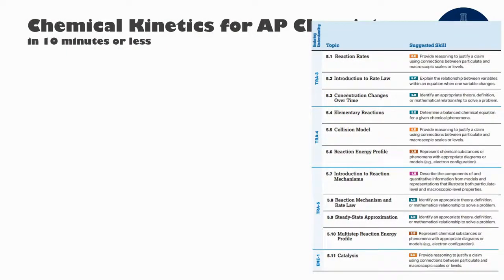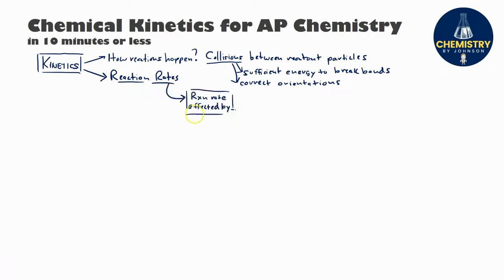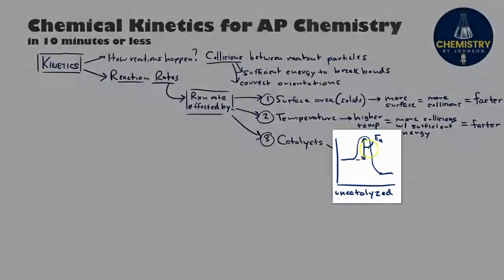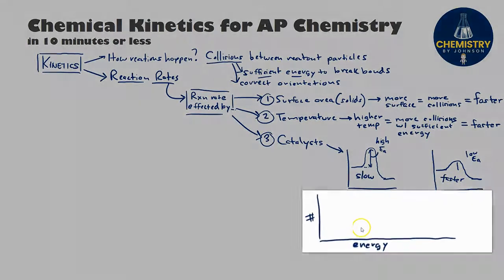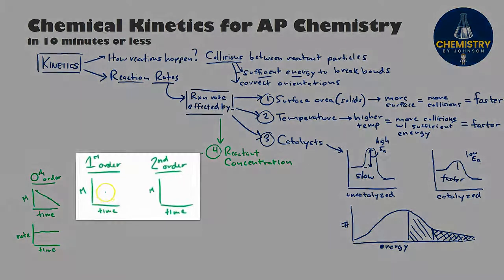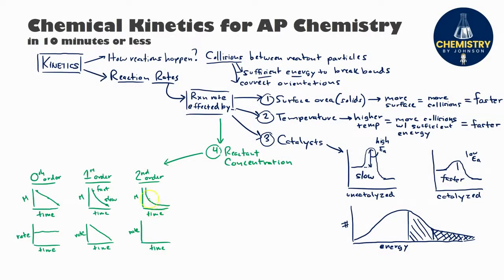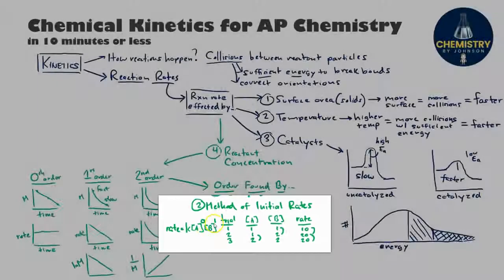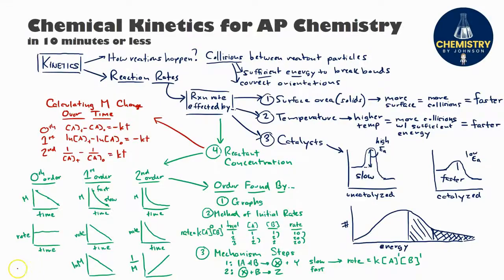Chemical Kinetics Refresher in 10ish Minutes or Less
This video is meant as a refresher on some of the major topics in Unit 5 of the 2021 version of AP Chemistry.  It is intended for students who have already learned the material and beginning to prepare for the AP Chemistry Exam.  Thanks @LakeyInspired for the music!